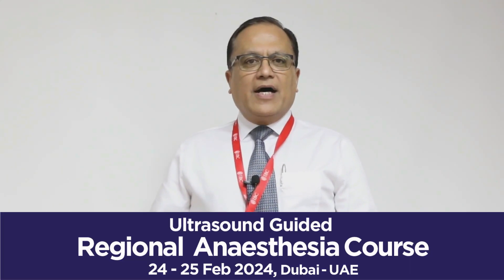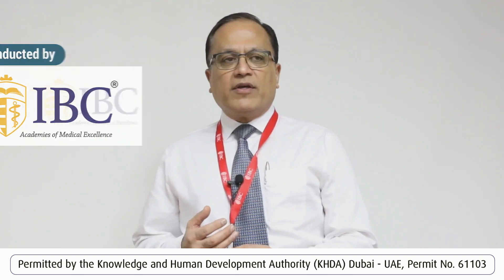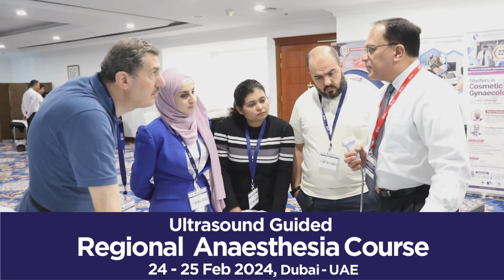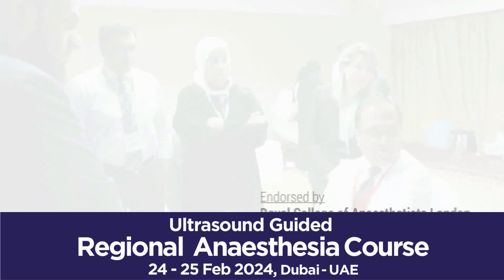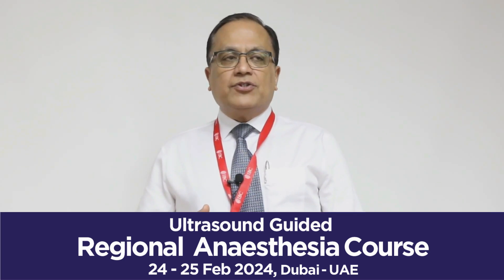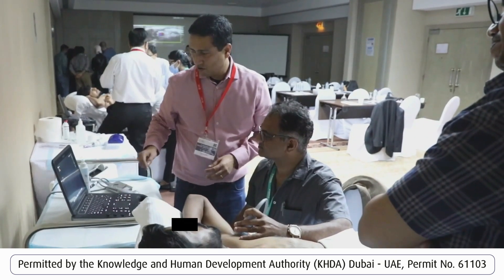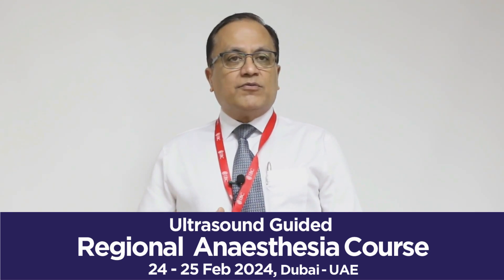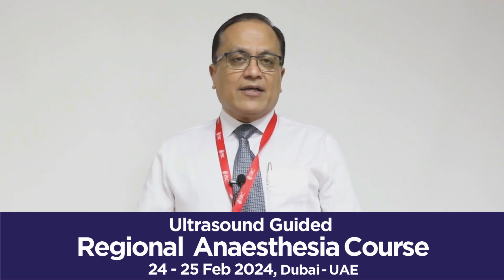Ultrasound Guided Regional Anaesthesia Course - February - UAE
IBC is one of the largest Ultrasound training organizations in the Middle East offers a 2-day practical course in Ultrasound Guided Regional Anesthesia that covers a wide range of topics including nerve blocks in the upper and lower limbs to spinal and epidural blocks with the help of international faculty and experienced Anesthetists from the United Kingdom.

This course also includes workshops on both days to enable the delegates to further hone their newly learned techniques in regional anesthesia ultrasound scanning.